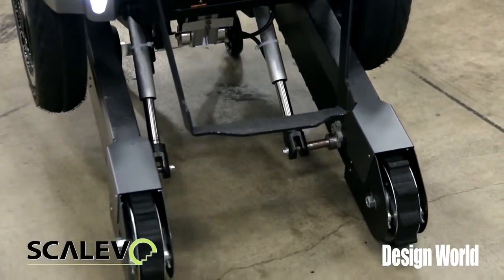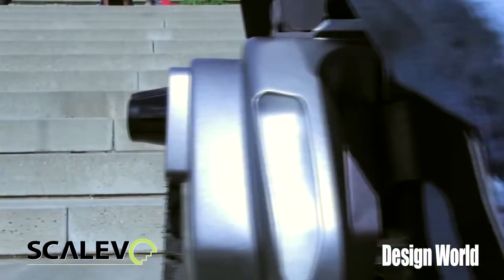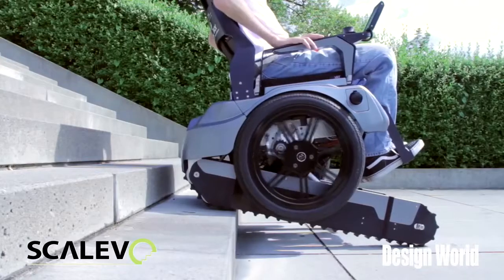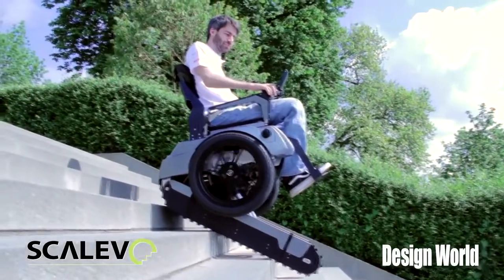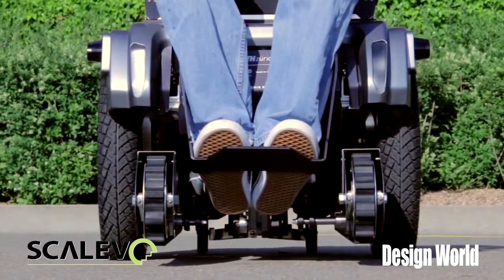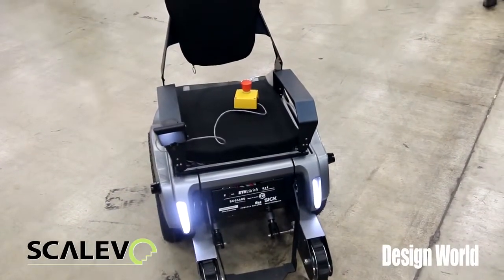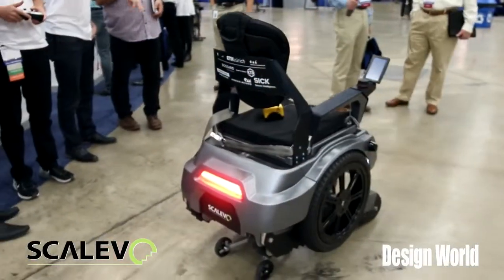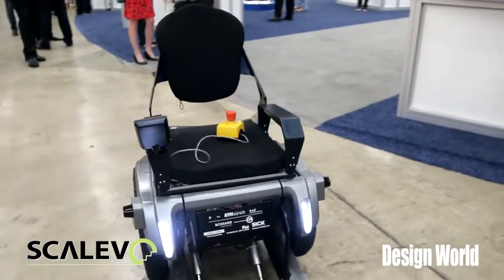Scalevo, the stair climbing wheelchair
Students from ETH Zurich and the design school ZHdK fashioned a wheel chair able to climb stairs safely and swiftly while also functioning as a conventional wheelchair. The Scalevo uses two rubber tracks that fold out to any angle and two large wheels on which the the chair balances while rolling on flat ground. A lone NI myRIO controls the motors and actuators involved. The control algorithm is that of an inverted pendulum. ETH Zurich students describe the details in this short video.